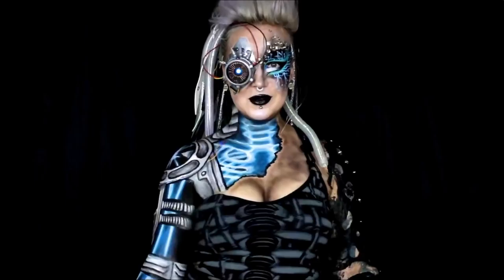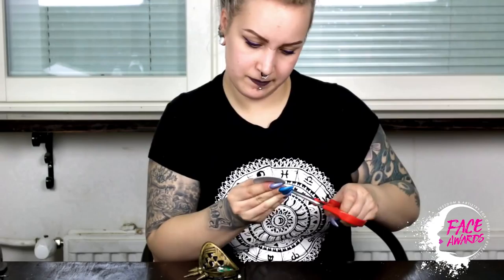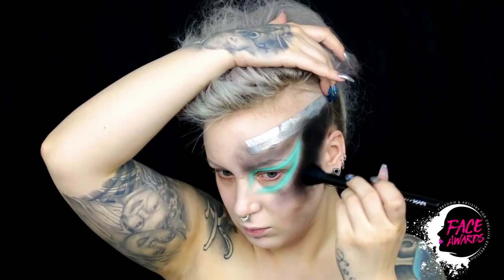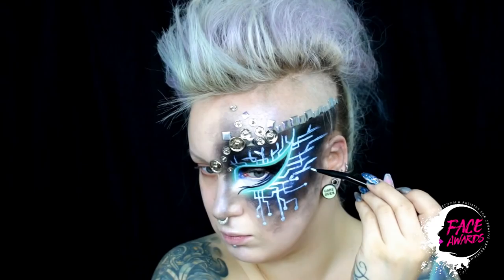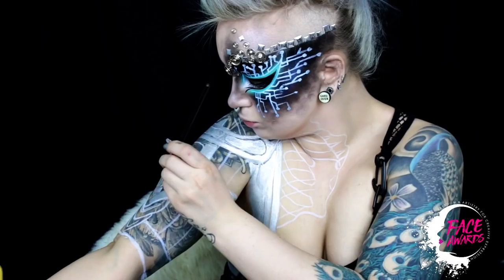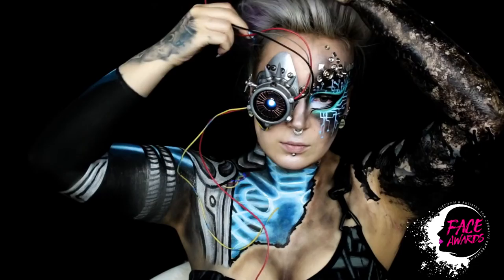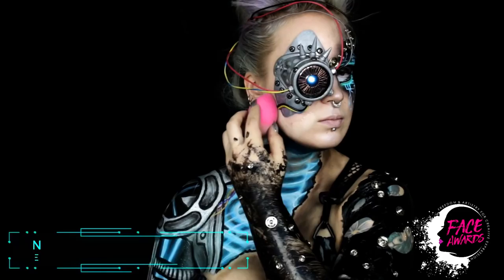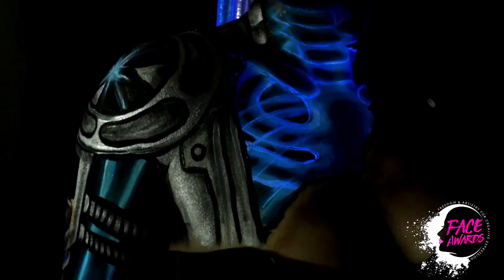NORDIC FACE AWARDS 2018 TOP 15 CHALLENGE OF CYBERPUNK | NEONIAARTIST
Annonse!

THE VOTING:
The voting will start on the 15th of may and end on the 22nd of may and you can vote ONCE A DAY!

So this is my take on the Nordic face awards top 15 challenge of cyberpunk! i was so exited when i heard about this theme so i wanted to do something big. I got alot of inspiration from games and movies like Resident Evil, Mad Max, Tron etc you get the picture here. I also wanted to do something different to my tutorial so i decided to add a gaming vibe to the tutorial to keep the whole thing as a theme for this. I hope you liked this and feel free to vote for me if you want to! I would really appreciate it cause nothing is more important to me at this point than this competition. I live and breathe for this opportunity and i very much need your help to survive to the top5. So thank you from the bottom of my heart to each and every one of you for your support. i never take that for granted.

PRODUTCS:
AD - All the products listed on the screen of the video is received as PR from Nyx Professional Makeup

-HD studio photogenic foundation in Nude Diaphane
-Highlight & Contour Cream Pro palette
-Vivid Brights creme color in Bad Blood
-Love Contours All palette
-Ultimate Multifinish Shadow palette in Electric
-Jumbo Eyepencil in Milk
-Faux Whites inner eye brightener in Baby Powder
-Micro Contour Duo pencil in Light
-Strictly Vinyl Lipgloss in Femme Fatale
-Duo Chromatic illuminating powder in Twilight Tint
-That's the point Artistry eyeliner in the style Super edgy
-Vivid Brights Liquid Eyeliners in Vivid Halo, Vivid Fire & Vivid Sapphire

BRUSHES by Nyx Professional Makeup:
- nr 05, 07, 11, 12, 14, 15, 16, 17, 20, 24, 25, 27, 28, 30

Other:
-Bodypaints matte, metallic & UV reactive (recommended) and/or a mixing medium and a bomb pigment, Spirit gum, lash glue, stuff to glue on your face like the metallic studs & buttons

SOUNDEFFECTS:

Sound Effect: Tension Build Up #1

Sound Effect: Monster Alien Roar Aggressive

Sound Effect: Gun Slide Handling - Loud

Sound Effect: Slow to fast heart SFX (60 bpm to 120bpm)

Sound Effect: Futuristic Sci-Fi Lab Ambience